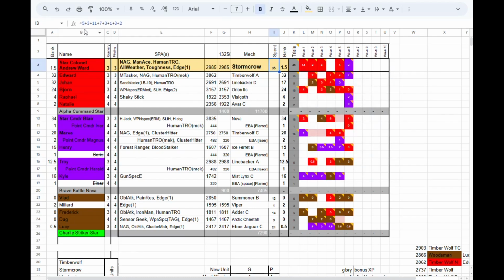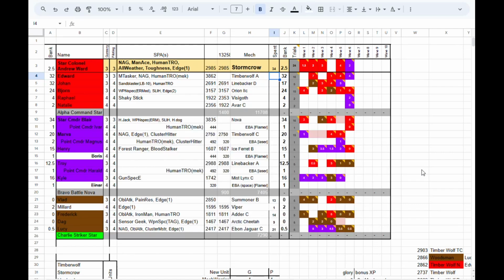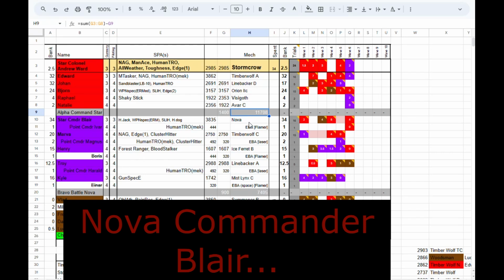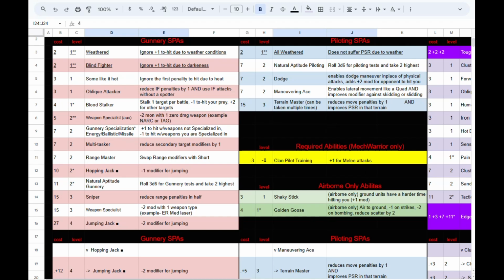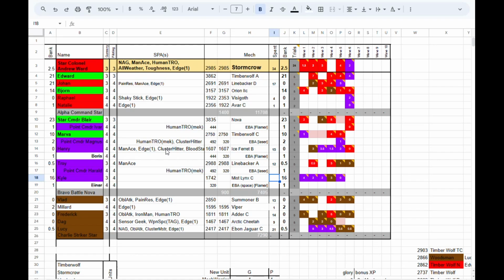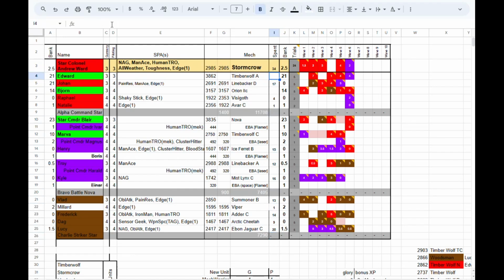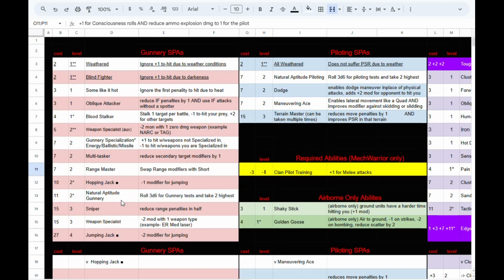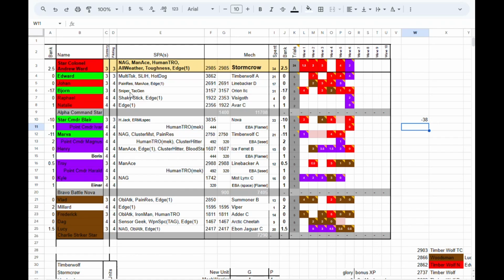Roster Update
Along with the BV update, here comes the update to my Roster. My players were also allowed to make the changes I did (manufacturing, SPA, Skills, Star Composition). This video walks you thru my current roster and the thought process in my choices.